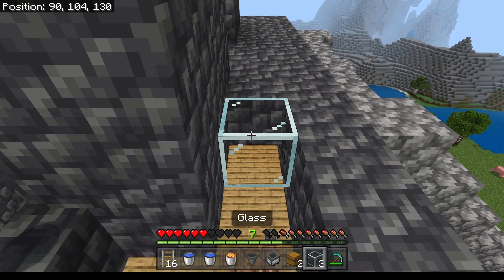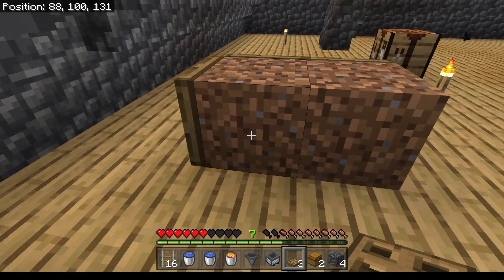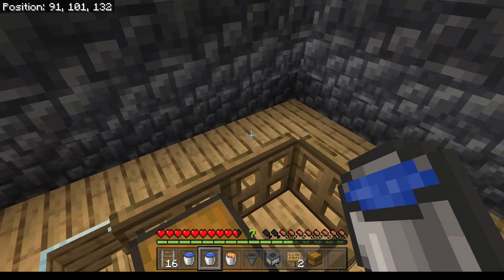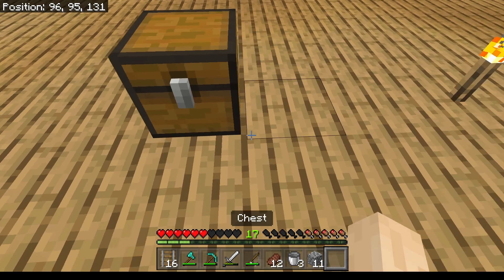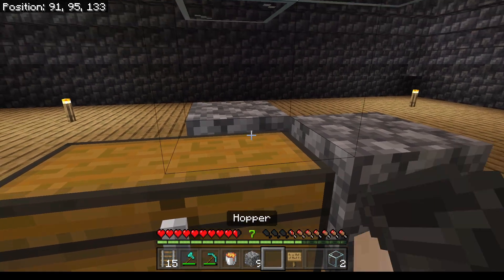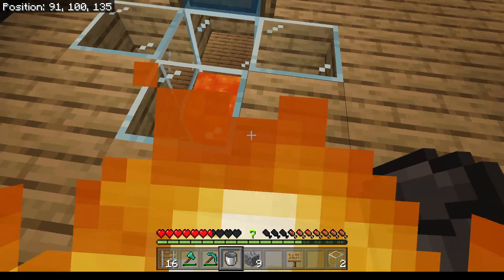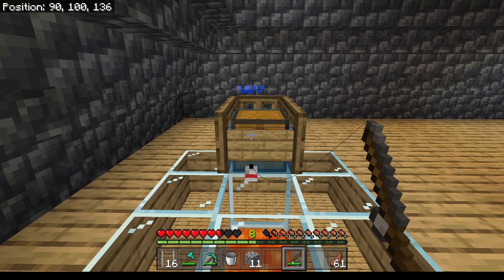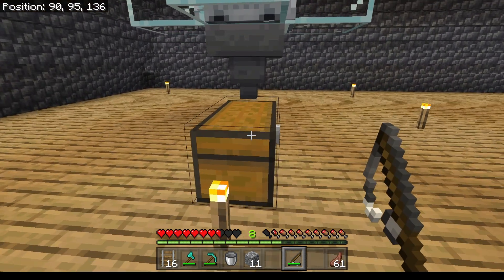Gone Fishin' Minecraft Style (Auto fish farm bedrock 1.19/1.20)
Hello everyone, and welcome back to my Minecraft survival base build series. Today I am installing a fish farm to try to get the valuable mending books. This fish farm design allows you to auto fish. All you need to do is cast, and then collect your loot from the chest. You can even use an auto clicker to afk fish if you want to. You have to be careful to aim a little farther back than before with the 1.20 update, but the farm still works.

If you want to check out the base I am installing the fish farm in, you can check out the playlist on my channel or go to this link: